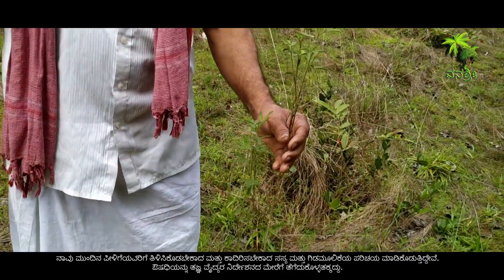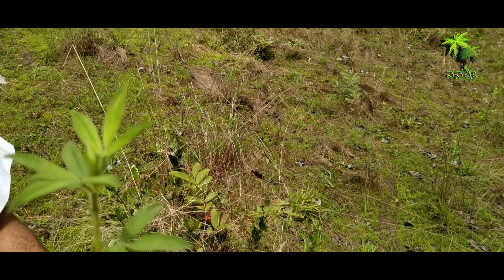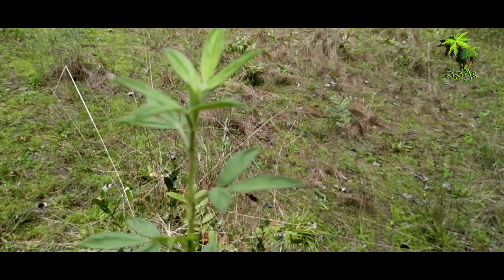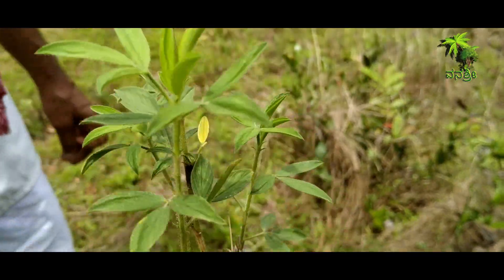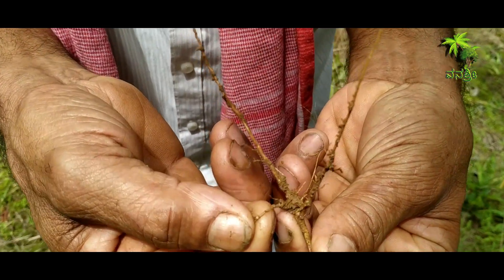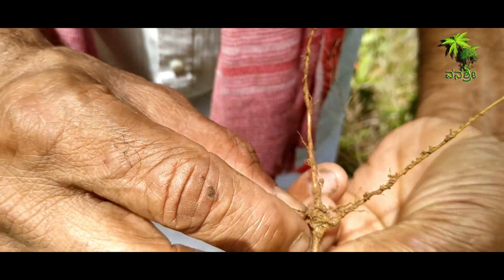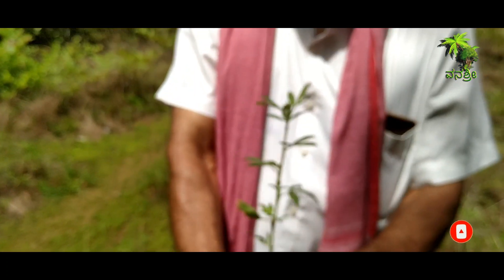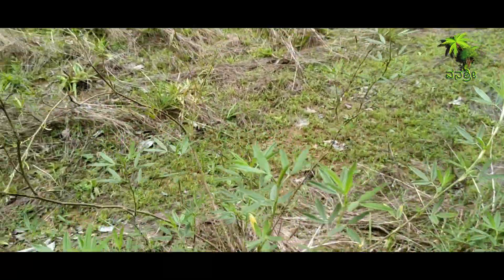Plant 259 | stylo janthas | Stylosanthes fruticosa | Herbal & The plant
ಶ್ರೀಪಾದ್ ಗಣೇಶ್ ಹೆಗಡೆ ( ಕೃಷಿಕ ಹಾಗೂ ಸಸ್ಯತಜ್ಞ)
Stylosanthes is a genus of flowering plants in the legume family, Fabaceae and contains numerous highly important pasture and forage species. It was recently assigned to the informal monophyletic Pterocarpus clade of the Dalbergieae.[1][2] The common name pencilflower is sometimes used for plants in this genus.[3]

Contents
1 Description
2 Taxonomy and range
3 Species
4 Usage
5 Notes
6 References
Description
The genus is characterised by trifoliate leaves and small yellow flowers [4] Species may be annual or perennial and morphology varies between species as well as within species in response to grazing pressure. Some species such as S. scabra grow as a low woody shrub to 1.5 m, while others such as S. humilis will grow as a herbaceous shrub but can adopt a prostrate growth form and thrive under high grazing pressure.[5]

Stylosanthes scabra foliage and flowers, Central Queensland
Taxonomy and range
Taxonomy of the genus remains unsettled and controversial, with various authors favouring between 25 and 42 species, with at least 40 additional synonyms.[6] The taxonomy is complicated by the existence of numerous natural tetraploid and hybrid populations.[7] Species within the genus fall within two subgenera: Styposanthes and Stylosanthes. Styposanthes possess a small rudimentary secondary floral axis, which is absent from Stylosanthes.[8] Stylosanthes is closely related to the peanut genus Arachis.[6]

All except two species of the genus are native to the Americas. S. fruticosa has a native range that extends from South Africa to Ethiopia, across Arabian Peninsula to Pakistan, India and Sri Lanka[9] and S. erecta is endemic to Tropical Africa, from Tanzania to Senegal.[10] The putative species S. sundaica, has a range that encompasses Malesia but is considered by most authors to be an adventive polypoliod variety of S. humilis.[9] Ecological range extends from savanna and thorn scrub to tropical forest and montane forests.[6]

Herbal & The plant
ಈ ಸಸ್ಯದ ಬಗ್ಗೆ ಹೆಚ್ಚಿನ ಮಾಹಿತಿ ಇರುವವರು ಕಾಮೆಂಟ್ ಮಾಡಿ ತಿಳಿಸಿಕೊಡಬೇಕಾಗಿ ವಿನಂತಿ.